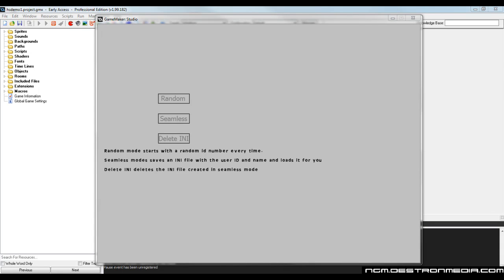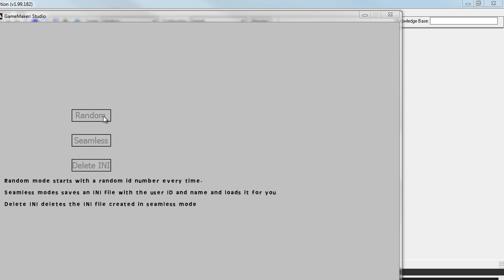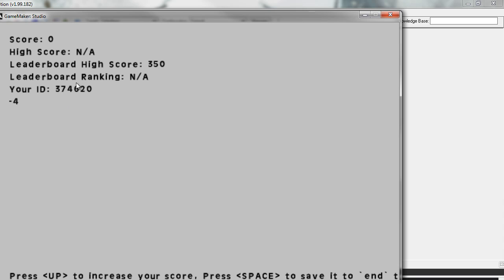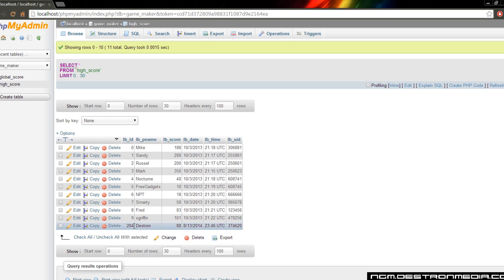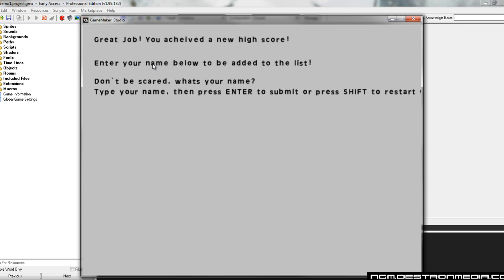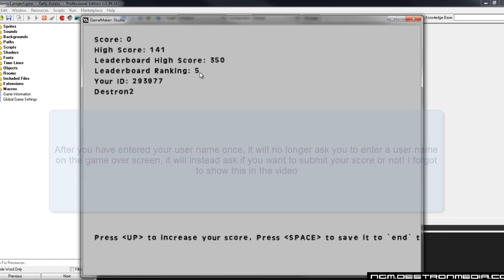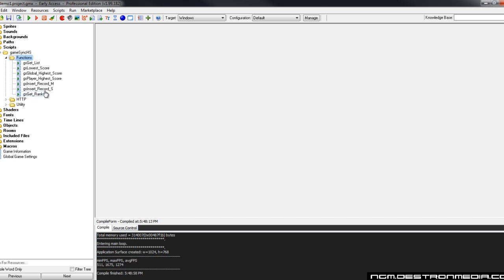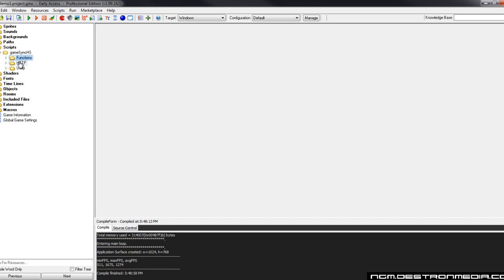gameSyncHS High Score Table with PHP/SQL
This is a video demo of my gameSyncHS PHP/SQL High Score Table extension available on the YoYo Games Marketplace.